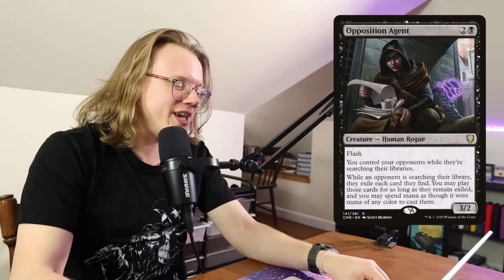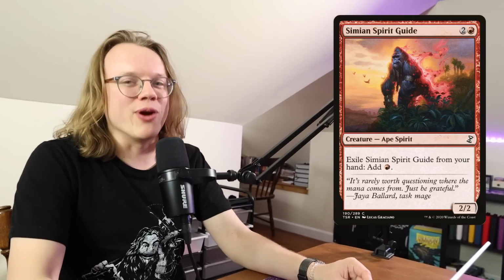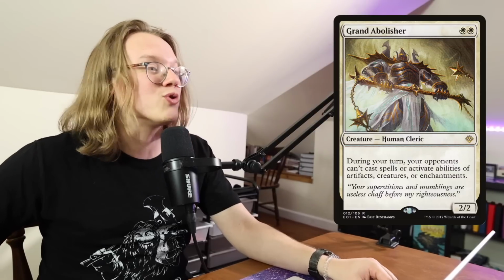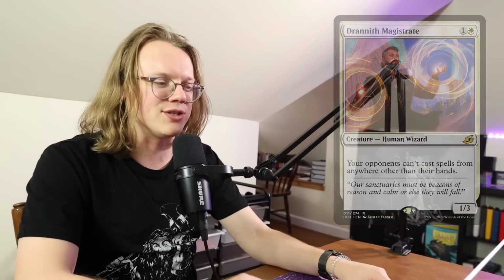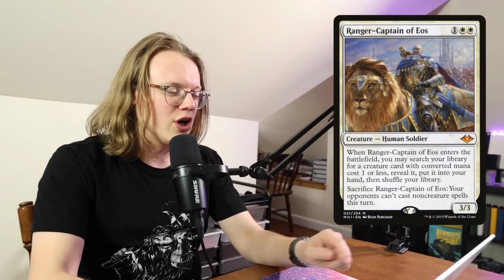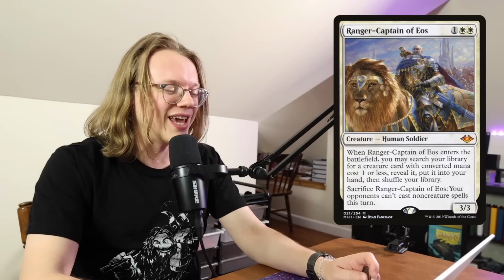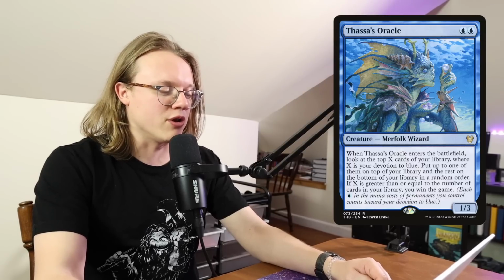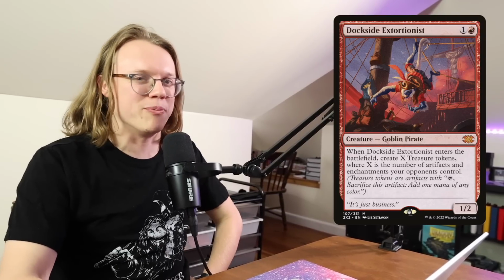WHAT'S THE BEST CREATURE IN cEDH? - The Play To Win Podcast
This week, Cam and Dylan talk about the to 10 creatures in the 99 for cEDH!